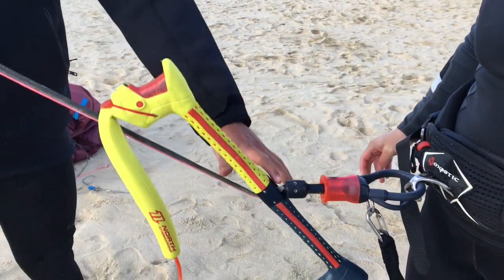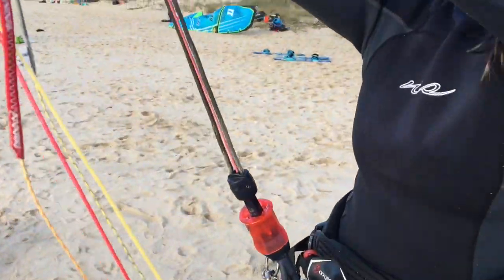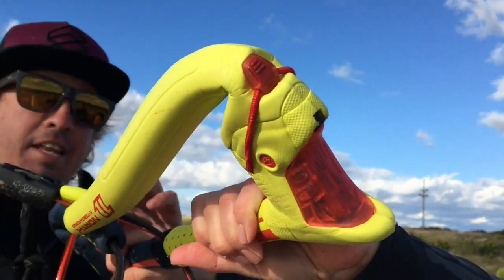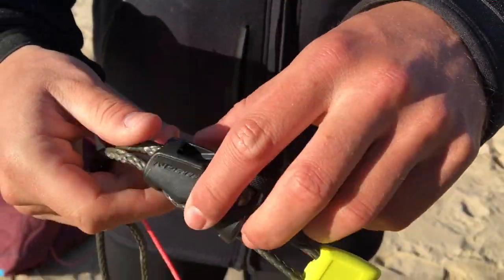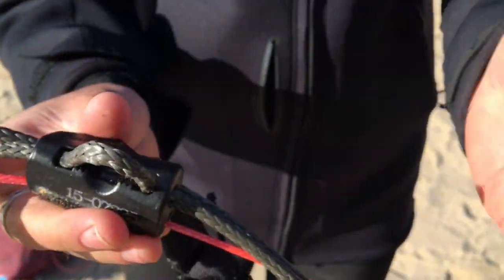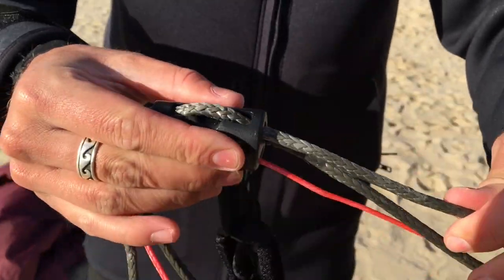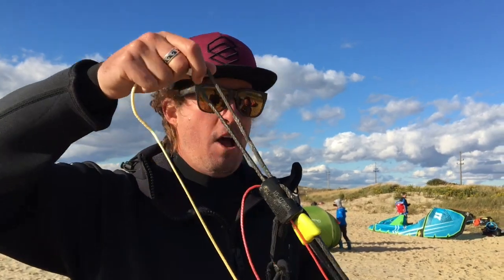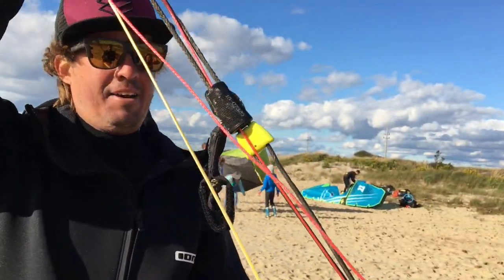How to Adjust a Kite Control Bar Throw - Duotone Kites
If you are a kiter with shorter arms and have had problems reaching the depower trim while kiting, you may need to adjust the throw on your Kite Control Bar. If your control bar has an adjustable throw, it's very easy to do, and it makes a world of difference. Being able to reach the depower trim will give you the control, and safety, that you need on the water. Check out our how-to video on adjusting the 2019 Duotone Trust Bar. Whether you have a Duotone or another brand's control bar with an adjustable throw, this video will show you how to lower the cleat, which will bring the depower trim closer to you.

If your control bar does not have an adjustable throw, check out our blog post on other options for kite control bar for kiters with shorter arms: